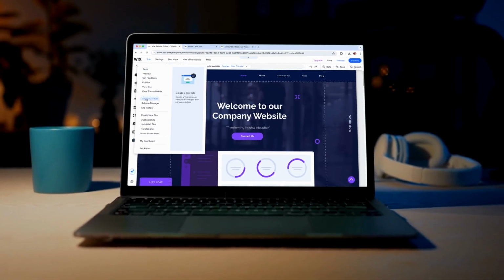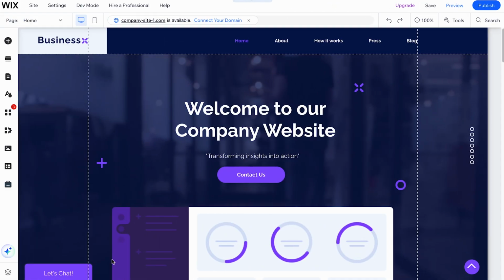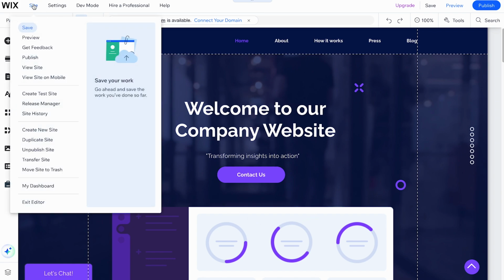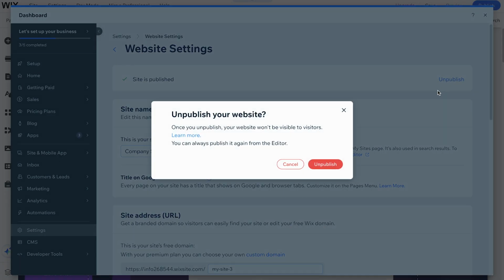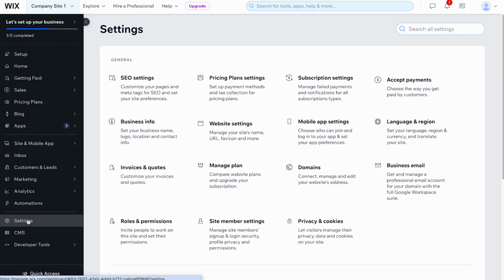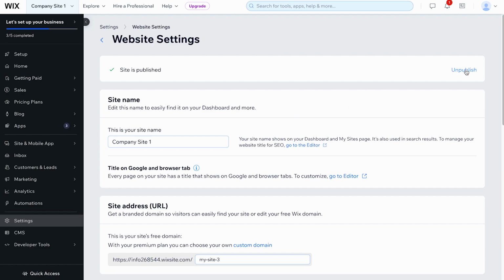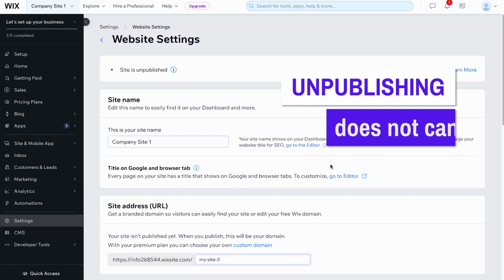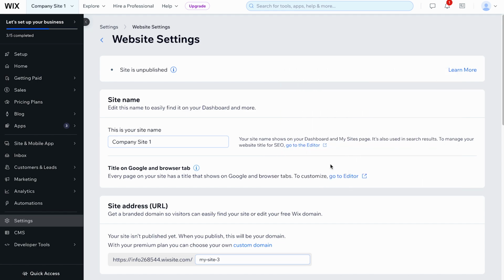How to Unpublish Your Site in Wix – 2024 Beginner Tutorial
In this Wix Tutorial, you’ll learn the simple steps to unpublish your site using both the Wix editor and the Wix dashboard.

👉 Start your free Wix account today!

*Timestamps:*

00:00 Introduction
00:08 Unpublishing your site using the Wix editor
00:32 Unpublishing your site using the Wix dashboard
00:55 Clarification on premium services

In this video, we will walk you through the straightforward process of unpublishing your Wix site. Whether you prefer using the Wix editor or the Wix dashboard, we have got you covered. By following our step-by-step instructions, you can easily unpublish your site without canceling any of your premium services, which remain available for you to assign to another site.

*Steps to Unpublish Your Wix Site:*

1. *Unpublish Using the Wix Editor:*
   - Open your site in the Wix editor.
   - In the top toolbar, select the site option.
   - From the drop-down menu, click on "Unpublish Site."
   - A dashboard window will appear; select "Unpublish" to confirm.
   - Click "Unpublish" again in the popup window to finalize.

2. *Unpublish Using the Wix Dashboard:*
   - Navigate to the settings section in your site's dashboard.
   - Select "Website Settings" at the top of the page.
   - Find the option to unpublish and choose it.
   - A popup window will appear asking for confirmation; select "Unpublish" to finalize.

*Additional Information:*
Unpublishing your site does not cancel your premium services. These services will remain in your account and can be assigned to another site if needed.

If you don't have a Wix account yet, no problem!